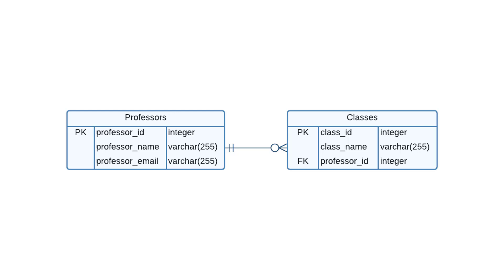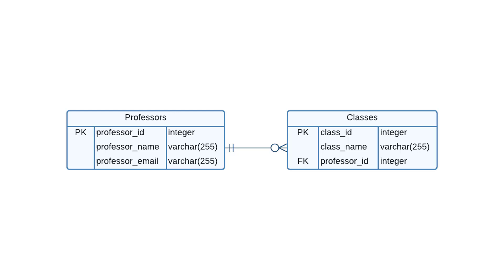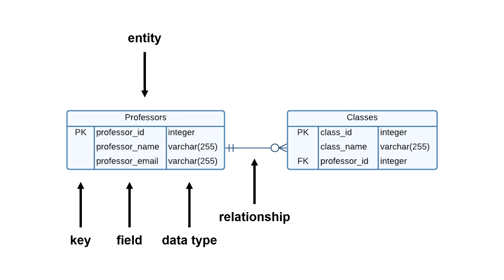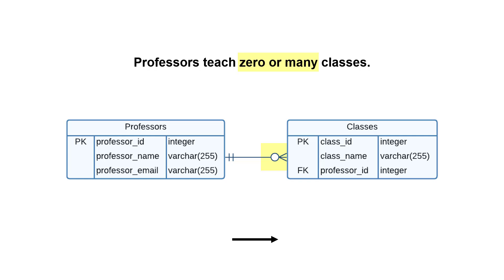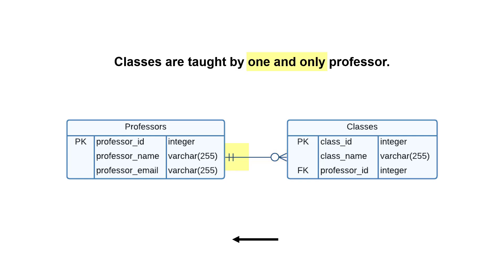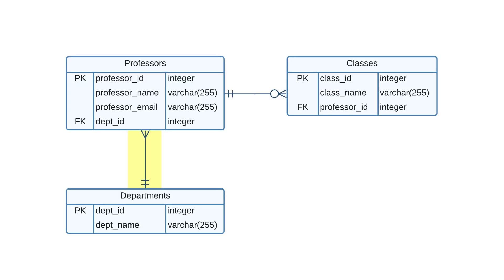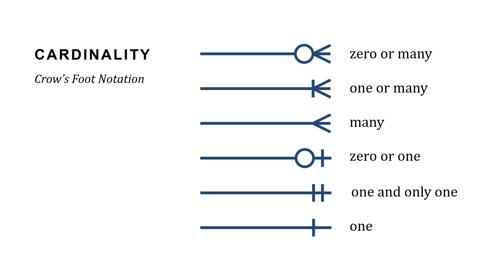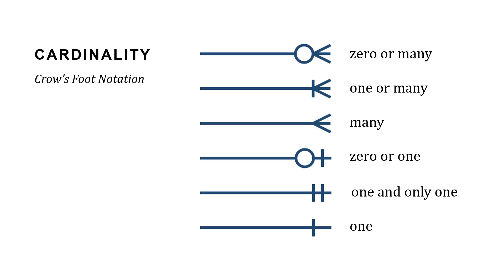Introduction to Entity Relationship Diagrams (ERDs)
Entity relationship diagrams (ERDs) show how entities, such as people or things, relate to each other.  In our case, it shows the relationship between tables (entities) in our database.